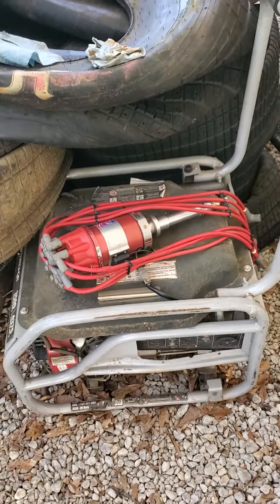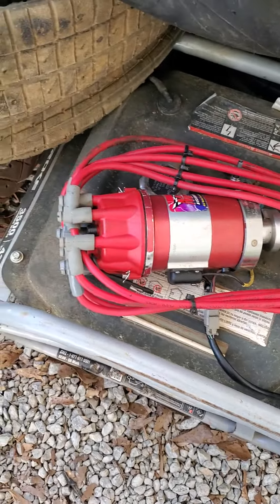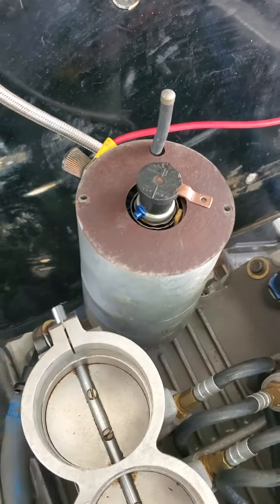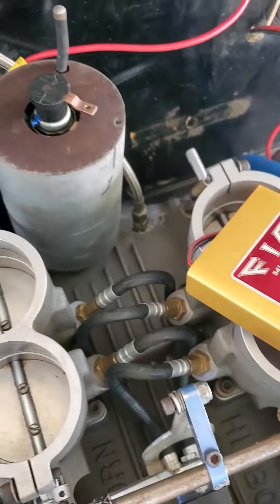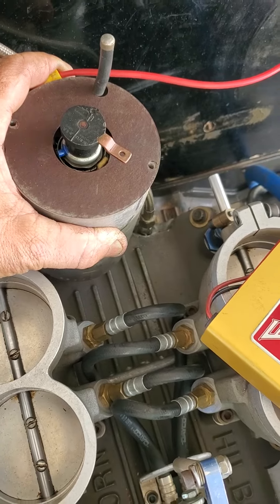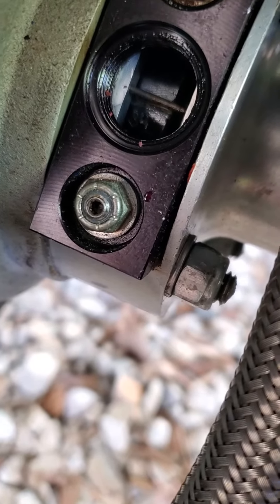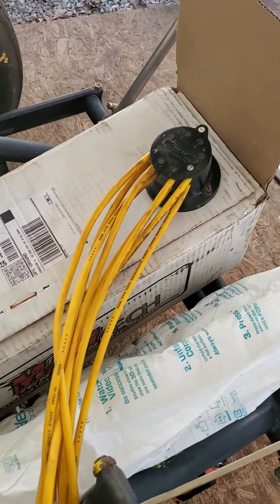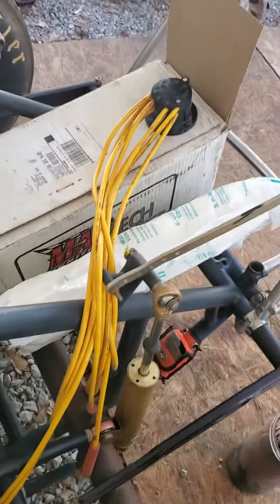April 20, 2023